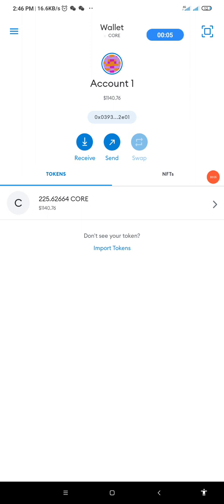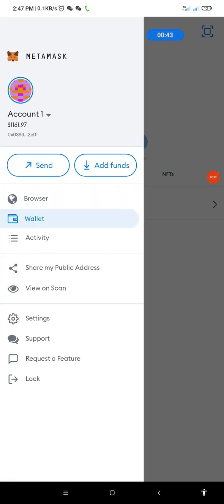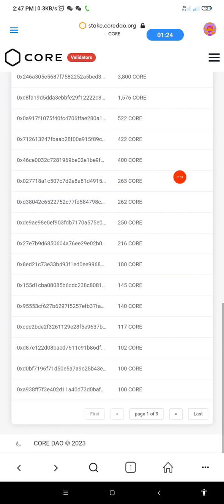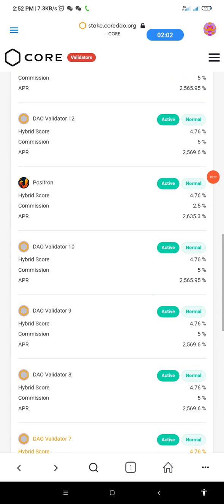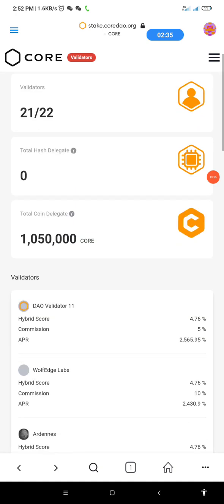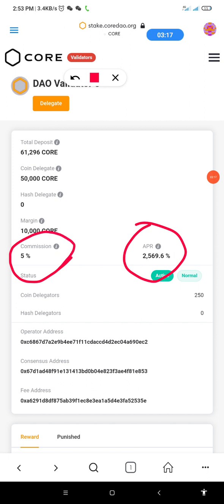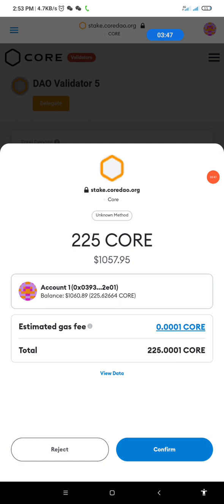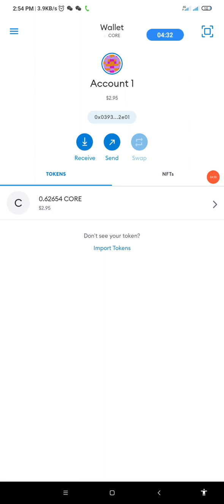How To Stake Mainnet Core || How To Delegate Core || Procedures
HUOBI GLOBAL EXCHANGE:
Go to Playstore and download HUOBI App, then use the refferal code below:

OKX EXCHANGE
Go to playstore and download OKX Exchange App, use the refferal Code below:

Will Binance list $CORE? BSC News will keep an eye on this one closely. Meanwhile, the link below lets you track CORE’s price data on Binance.

HOW TO ADD MAINNET CORE ON METAMASK

1) Open metamask app

2) CLICK ON settings

3) click on NETWORK

4)Then fill the space provided with the following

Network Name: Core Blockchain

Chain ID：1116

Currency Symbol: CORE

5) Then click on Add network

That's The end of setting up your wallet.